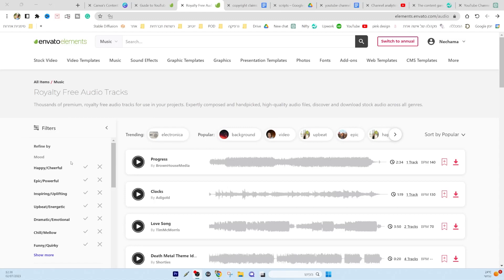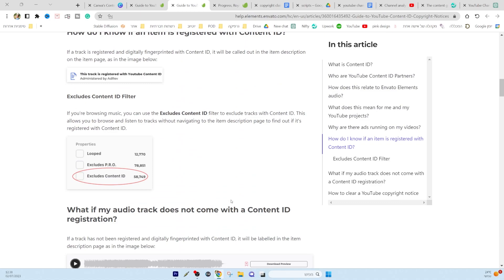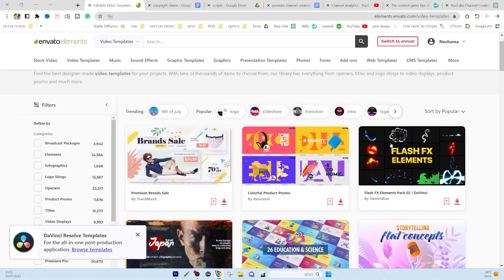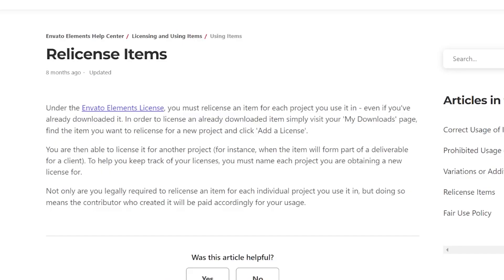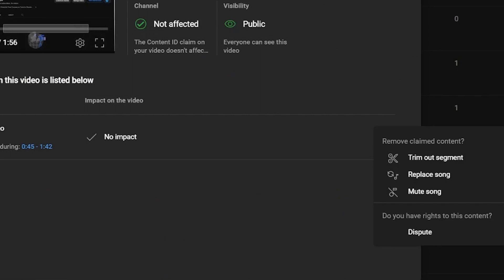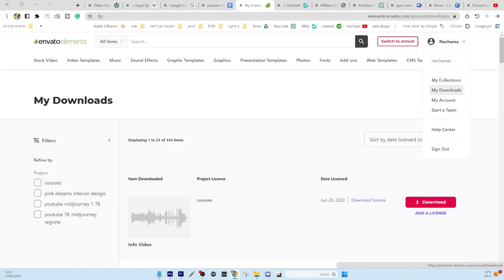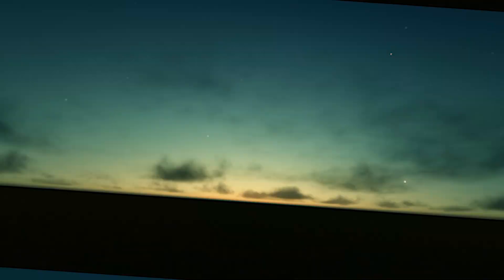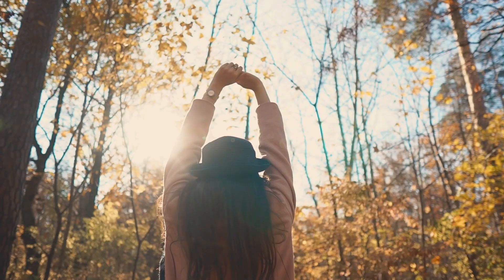Removing Copyright Claims from YouTube Videos when using Envato Elements music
If you have trouble keeping track of all the licenses for Envato Elements music and other assets, then this video is for you.

Envato Elements - my secret weapon for stunning visuals. Stock videos, premiere pro transitions, titles, music, and more, all in one place. Elevate your content creation game as I did!

This is not legal advice about copyright claims. It is only sharing my experience with Envato Elements music and the copyright issues.

 In this short tutorial video, we'll guide you through the process of removing a copyright claim from your YouTube video when using music from Envato Elements. Learn where to find the license for the music on Envato Elements and discover how to open a dispute to resolve the claim. Follow these simple steps to ensure your videos are free from copyright claims and continue to thrive on YouTube. Don't let copyright claims hold you back - watch now and take control of your content with Envato Elements!